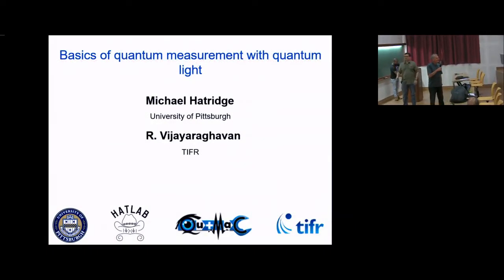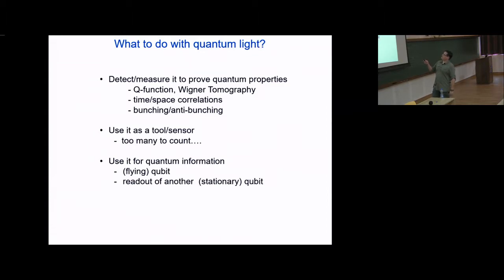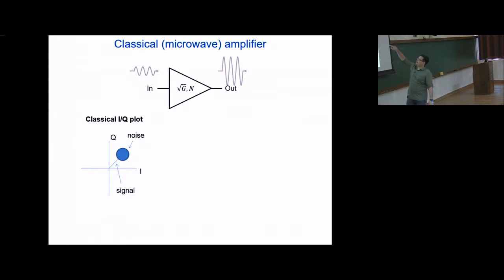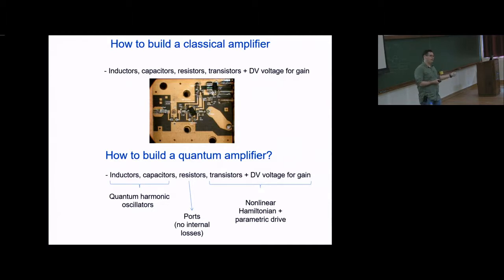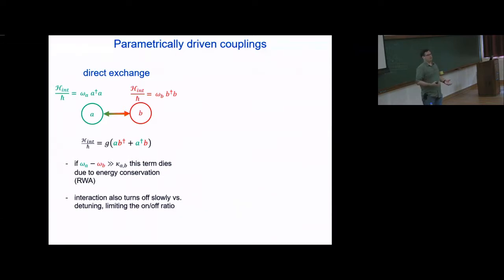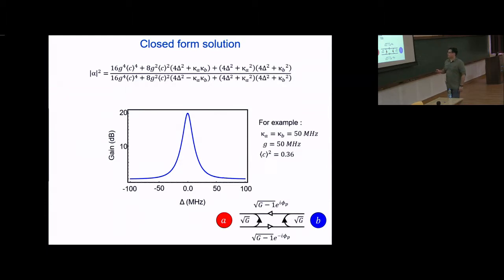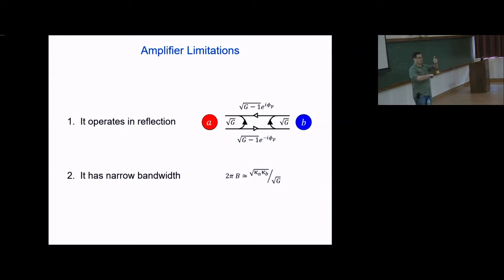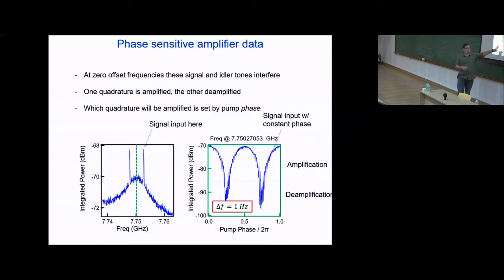Basics of quantum measurement with quantum light by Michael Hatridge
0:00:00 Non-Hermitian Physics - PHHQP XVIII
0:00:10 Basics of quantum measurement with quantum light
0:02:19 Quantum light - Fock states
0:04:25 Quantum light - coherent states
0:06:18 Quantum light - squeezed states
0:07:30 What to do with quantum light?
0:08:53 We must match the light to its detector
0:13:46 Classical (microwave) amplifier
0:15:56 Amplifiers have many properties
0:17:34 Quantum limit on phase-preserving amplifier
0:19:43 Outline for the remainder of our tutorials
0:21:24 Introduction to parametric amplifier
0:23:30 Parametrically driven couplings
0:31:47 System Dynamics - Phase preserving amplification
0:33:25 System Dynamics continued
0:34:49 Switch to Fourier Domain
0:36:31 Input - Output Theory
0:38:13 Closed form solution
0:41:58 Gain vs. pump power
0:43:22 Amplifier bandwidth vs. gain and mode bandwidth
0:44:31 Amplifier Limitations
0:45:18 Limitation 3: Gain Saturation
0:47:18 But it is quantum limited!
0:49:34 Phase-sensitive amplifier
0:54:31 Classifying amplifiers*
1:00:17 What about still odder couplings?
1:02:36 Other Couplings: Photon conversion
1:08:27 Amplifiers outputs are squeezed light!
1:09:08 Two-mode Squeezing
1:10:00 Amplification is a unitary transformation
1:10:41 Experimental Evidence
1:11:47 So when do we measure?
1:12:57 The Story so far
1:13:44 Qubits and entanglement
1:14:19 What is 'Quantum Information'?
1:14:48 Now put it all together
1:15:19 Enter superconducting circuits
1:16:17 The Josephson tunnel junction
1:17:14 Superconducting transmon qubit
1:18:21 Isolating the transmon from the environment
1:18:50 The 8-junction Josephson Parametric Converter
1:19:45 What a quantum machine looks like
1:20:22 Measurement via flying qubits
1:21:26 Q&A